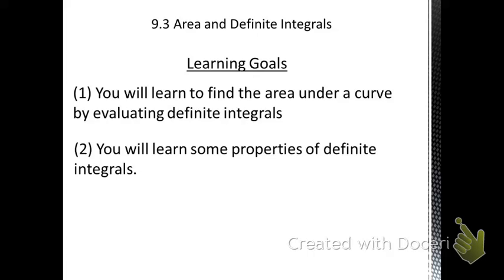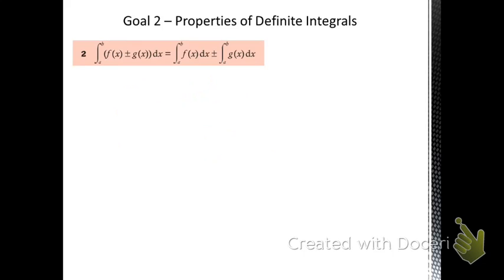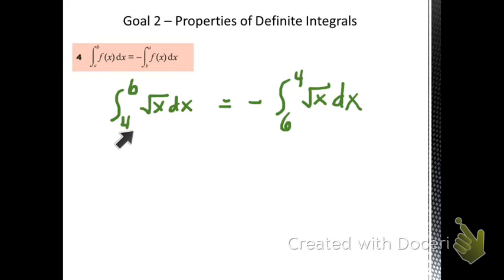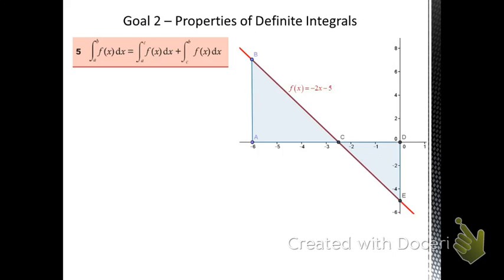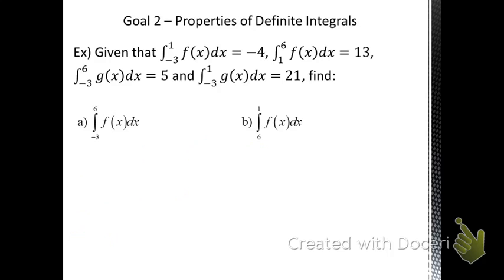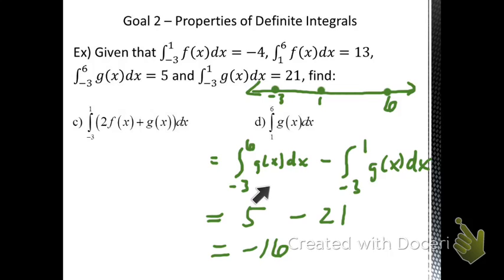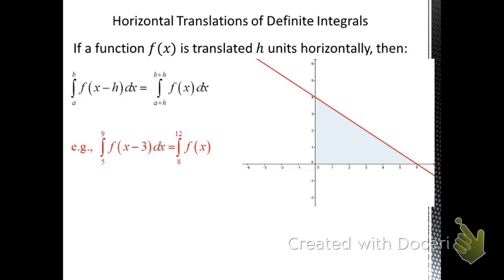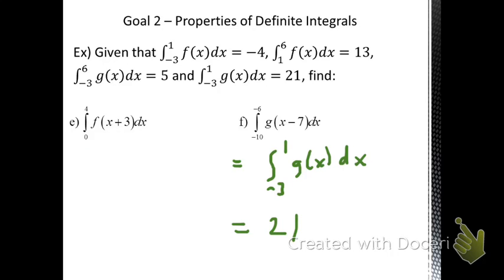Properties of Definite Integrals